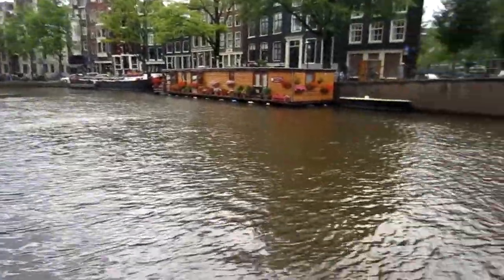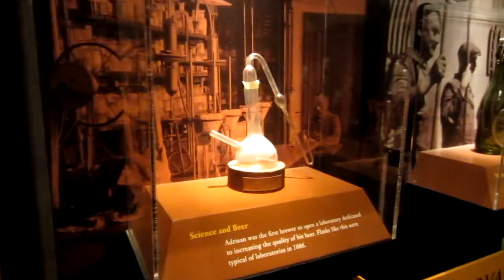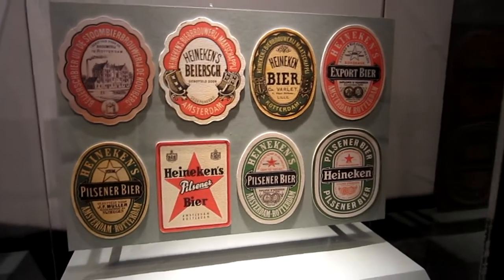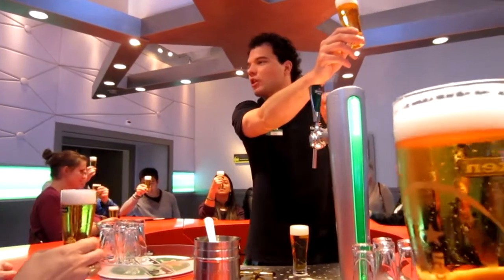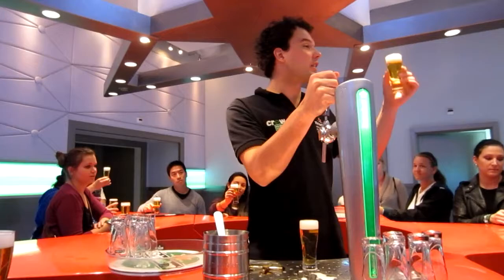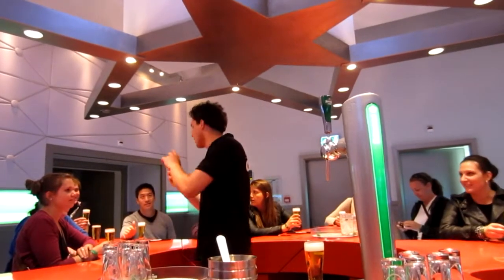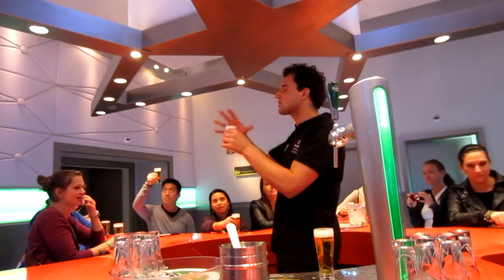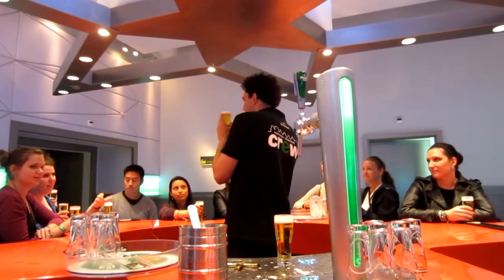Heineken Tour and Still Hating Beer.